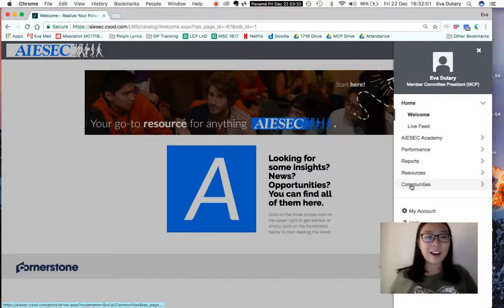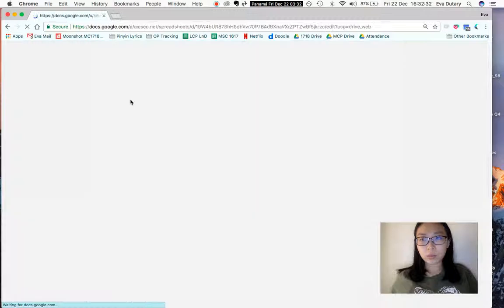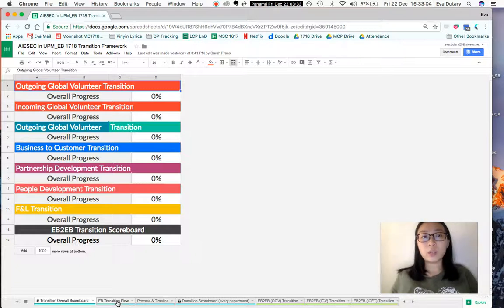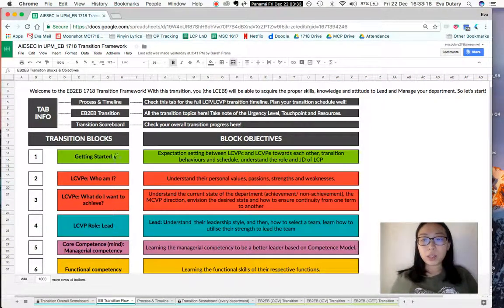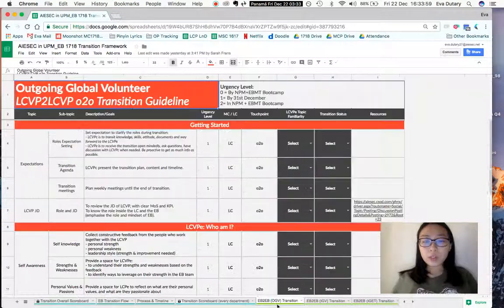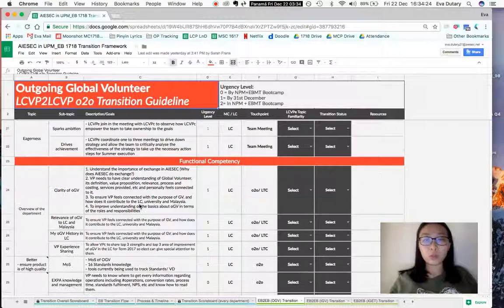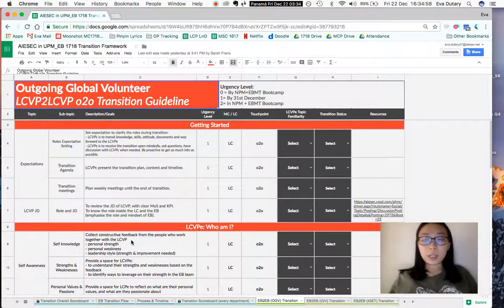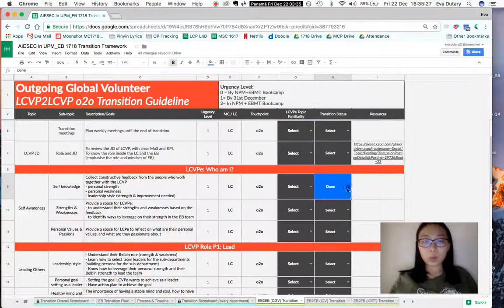Introduction to Transition Framework